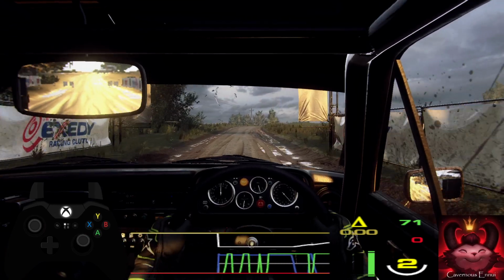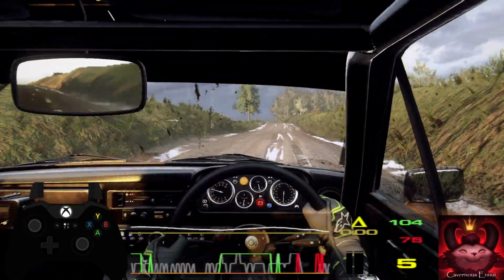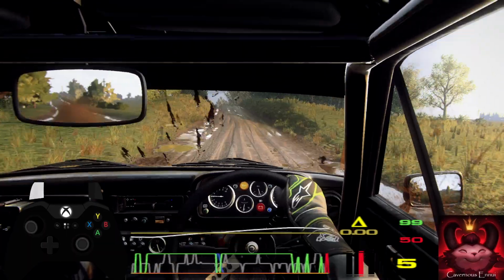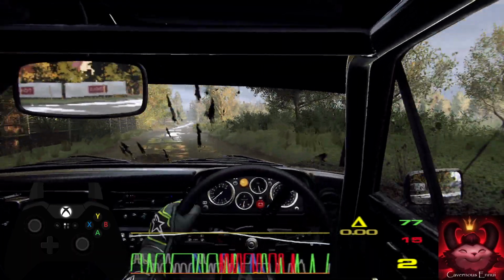Endurance Erally S2 R02 Poland 07 Zienki Ford Escort MK II Dirt Rally 2.0